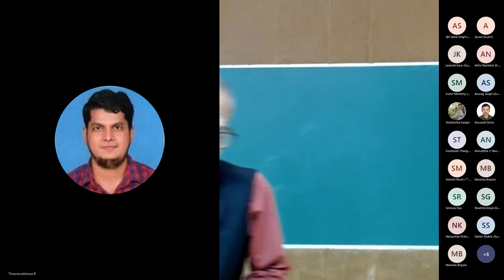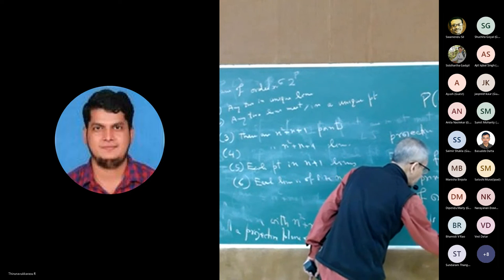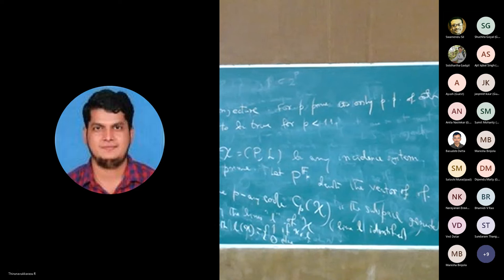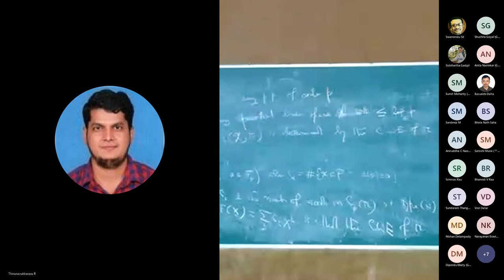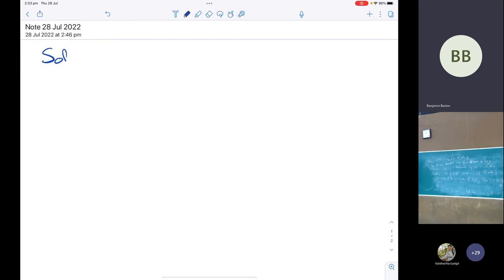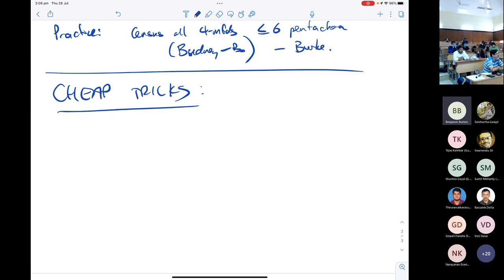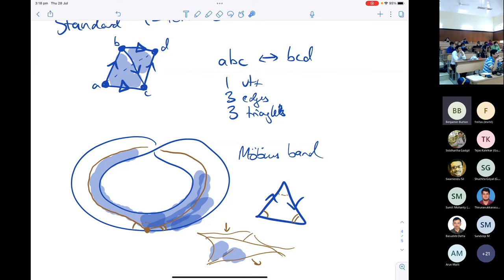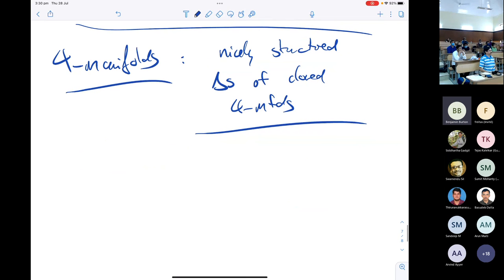Datta-Fest Talks 1,2 - 2022-07-28 - Bhaskar Bagchi; Benjamin Burton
Datta-Fest Talks 1,2 - Symposium on Topology and Combinatorics

(At the superannuation of Prof. Basudeb Datta)
Indian Institute of Science (Mathematics)

Speaker: Bhaskar Bagchi (ISI Bangalore)

Title: The uniqueness conjecture

Abstract:
We shall discuss one of the most famous problems in Combinatorics; the folklore conjecture that for each prime number p, there is a unique projective plane of order p. The focus will be on the coding theoretic approach to this problem.

Speaker: Benjamin Burton, University of Queensland, Australia

Title: The power of cheap tricks: Using combinatorial structure in topological software

Abstract:
Low-dimensional topology is full of algorithmic problems whose best known running times are exponential, or doubly-exponential, or worse - and in some cases even undecidable. Nevertheless, there is a need to have software that can actually solve these problems in practice, despite the theoretical limitations. For this we use "cheap tricks" - techniques that might not always work, but when they do will give fast, correct and certified results.

Combinatorial techniques play an important and powerful role in these tricks. We will talk through some key ideas, including well-structured triangulations, graph structure theory and properties of the dual skeleton, and how these are used in practice to find new results in knot theory, 3-manifold and 4-manifold topology.